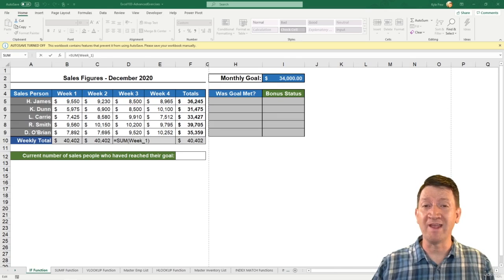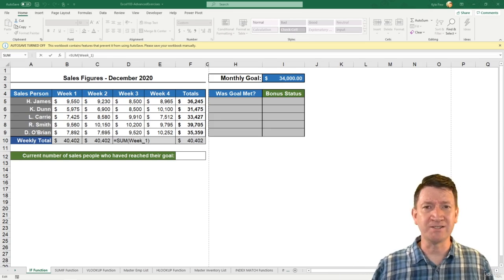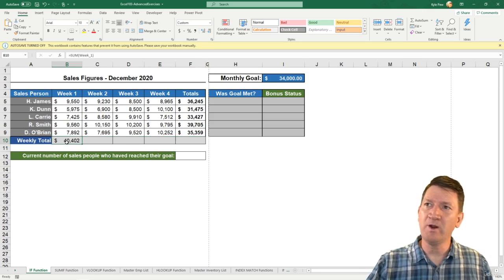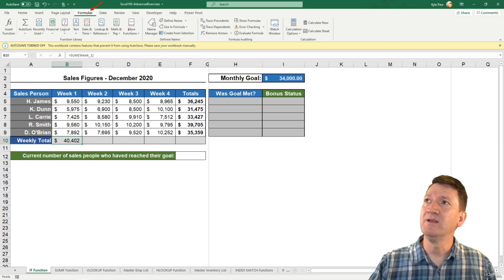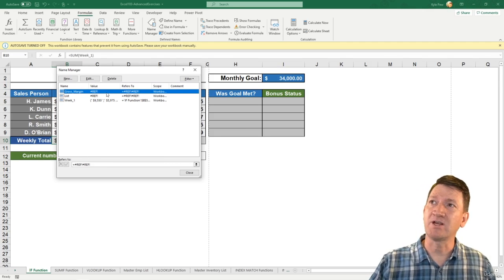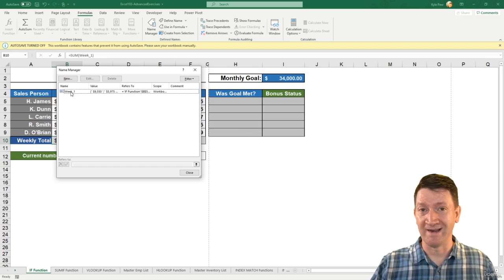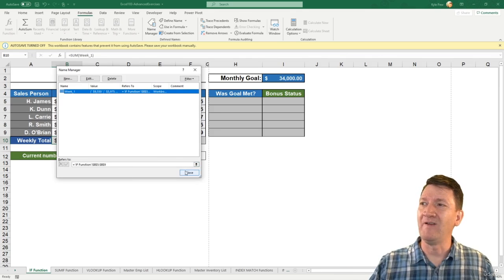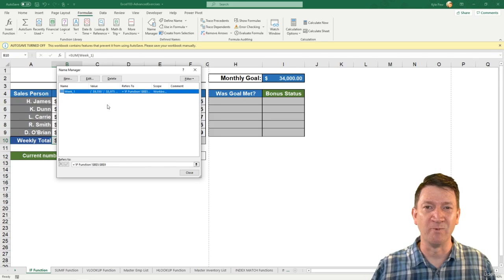003 Editing an Excel Name Range